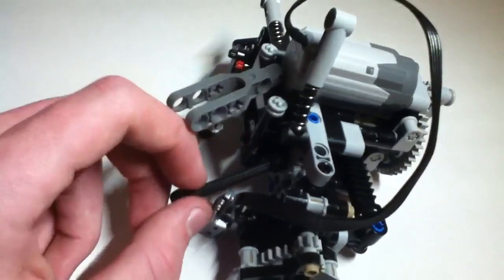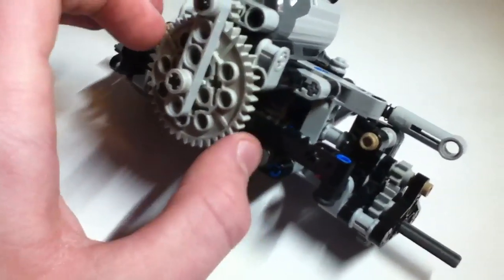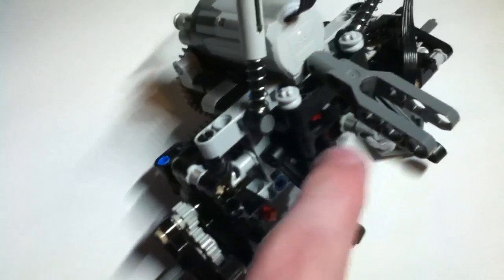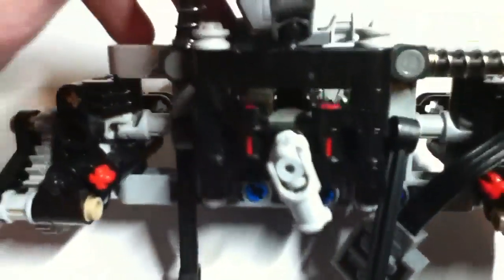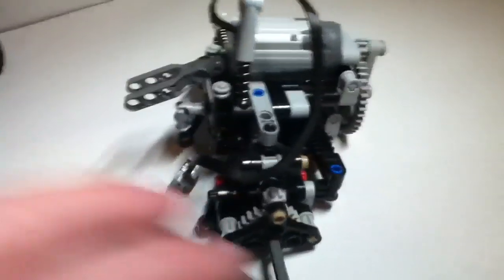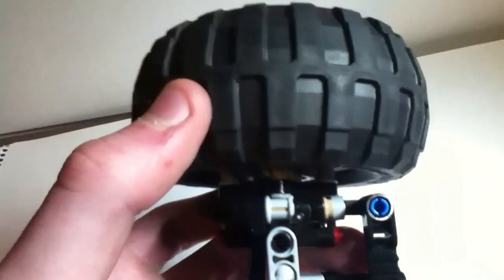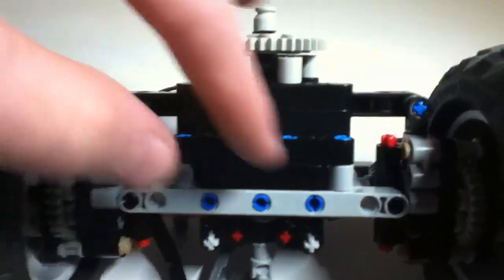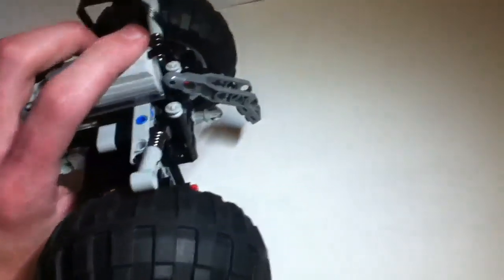Lego Technic TrialTruck ULTRA Axle!!!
This Lego Technic TrialTruck ULTRA Axle solves all of the problems in the ordinary axle. You want to keep the reliable 3-link design while also mounting the motor on the axle for simplicity. So, what I did was I moved the balljoint back a total of 3 studs, (which doesn't affect the stability of the axle) and I put the medium motor on top of the axle. It still has slow & precise steering, that is fairly tight, but not too tight. It also has strong 6.5L shocks on the axles, along with skid plating on the bottom. It is built for the 94.8X44R or 8110 Unimog Tires. INSTRUCTIONS WILL BE MADE IF I GET ENOUGH REQUESTS!!!